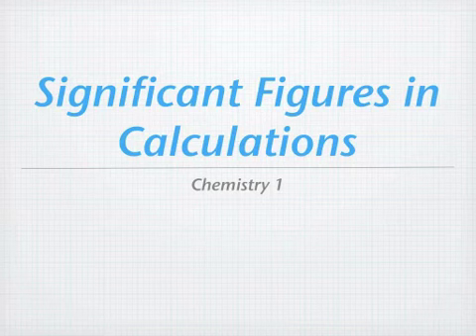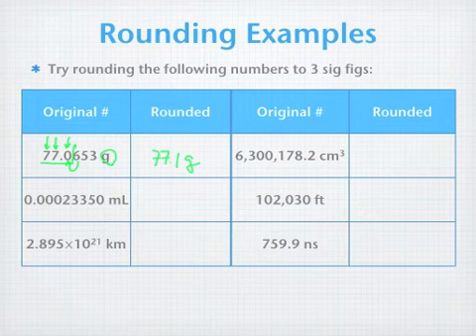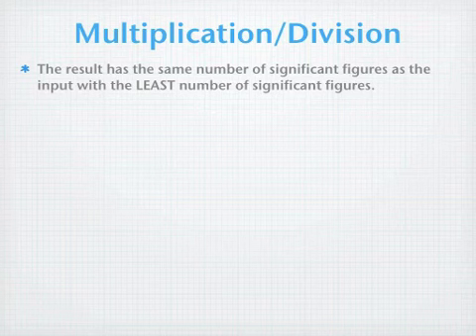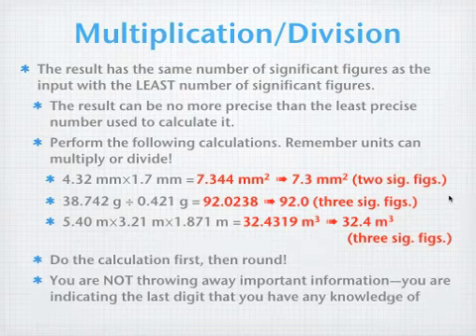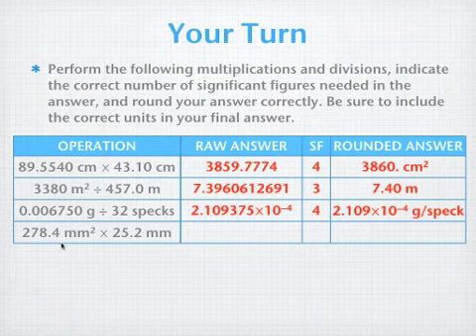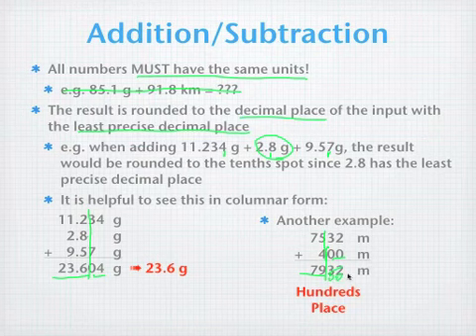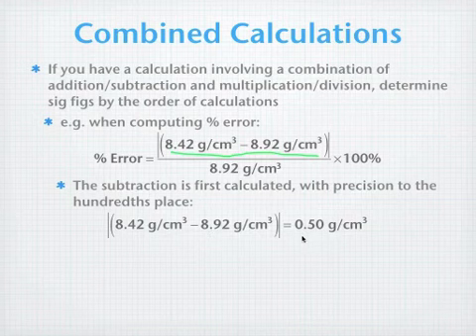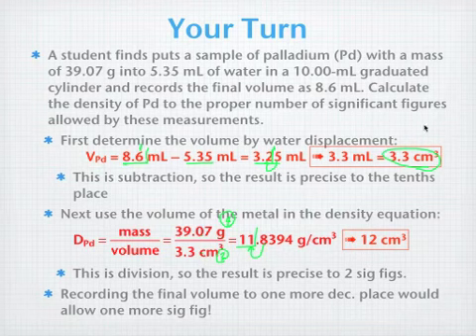Chem 1 Chapter 2 #5: Significant Figures-Calculations.mov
This is the 5th video in our unit on Data Analysis. In this video we explore propagation of the correct significant figures through calculations, indicating the precision to which we are allowed to report the calculation base on the data used to determine it.